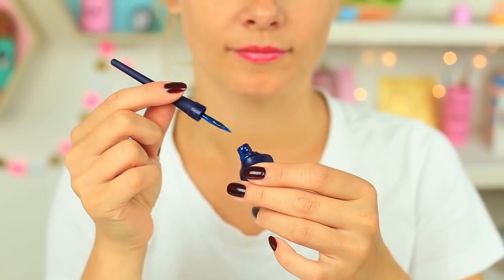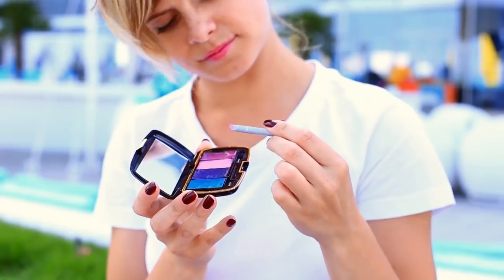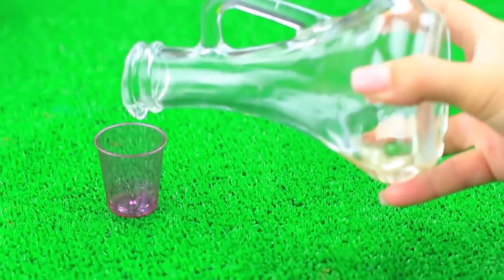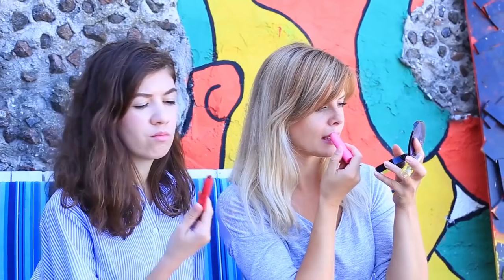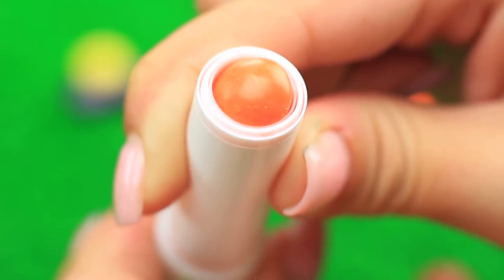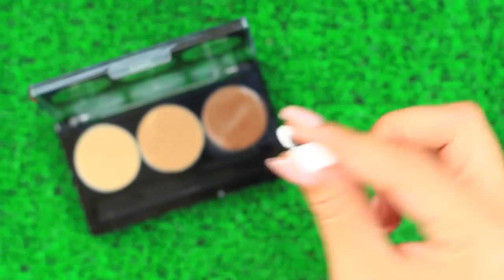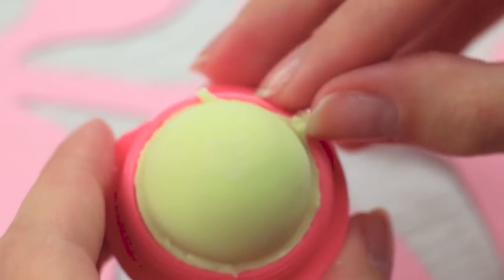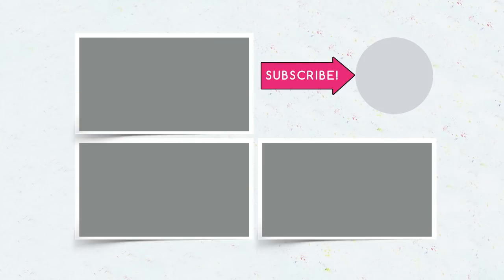12 DIY Edible Makeup Ideas! 12 Funny Pranks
Today we'll play edible tricks! We'll create sweet cosmetics that will surprise your friends!

12 Funny Pranks! Prank Wars!

Question of the Day: what pranks did you like the most?